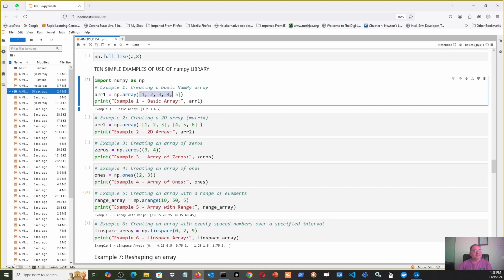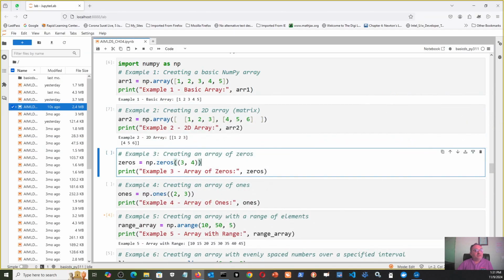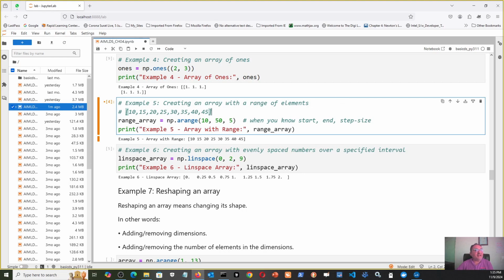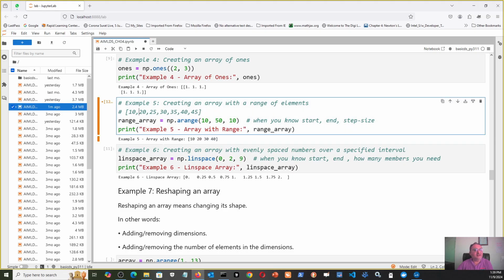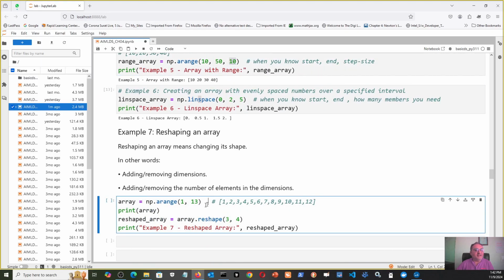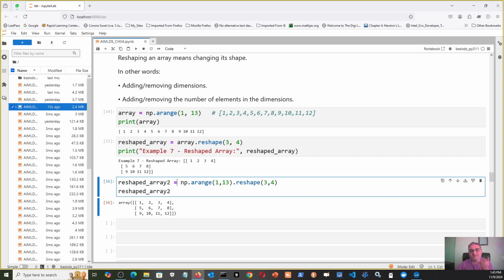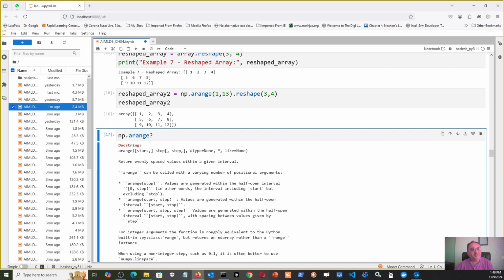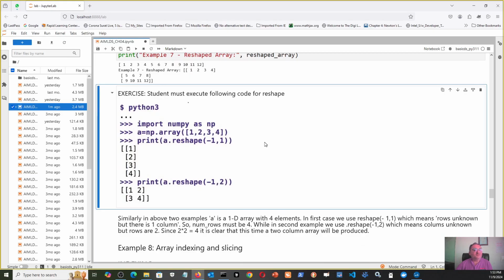CH4_L6_NUMPY_BASICS_5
Discussion about numpy basics continues